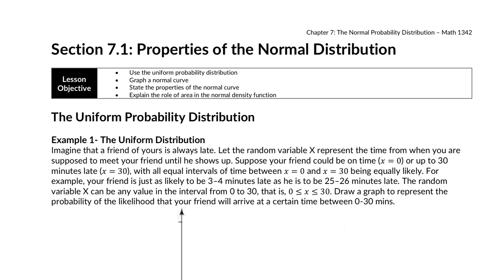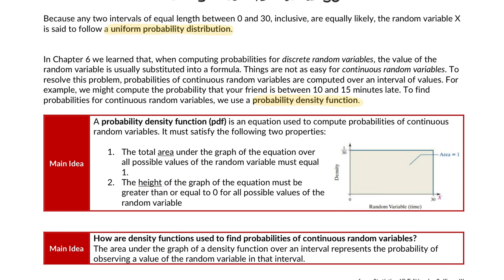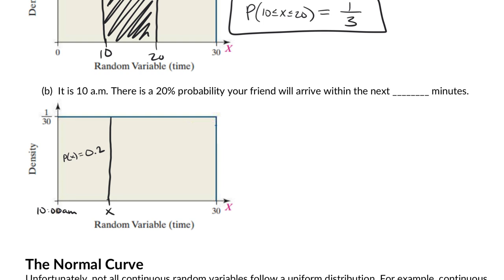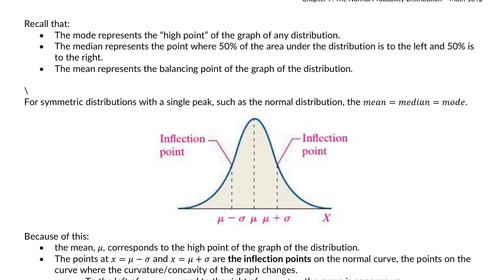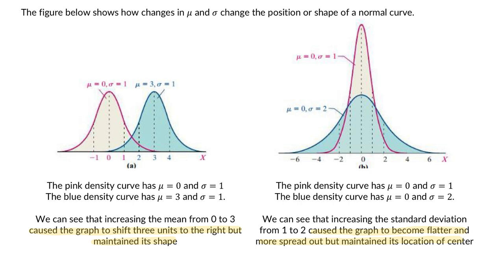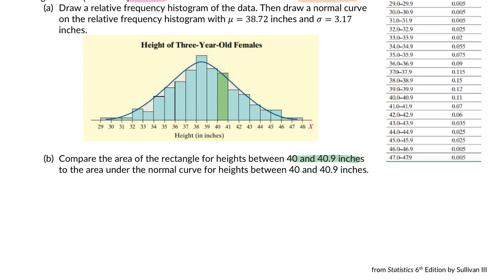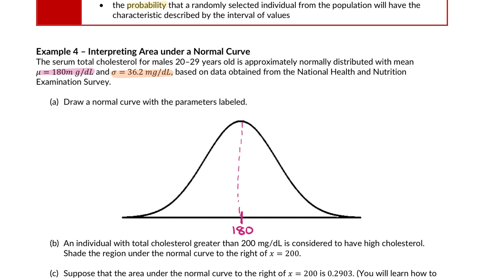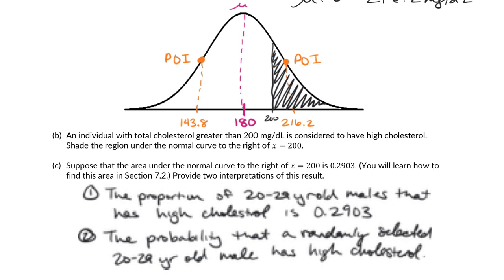7.1 Properties of the Normal Distribution